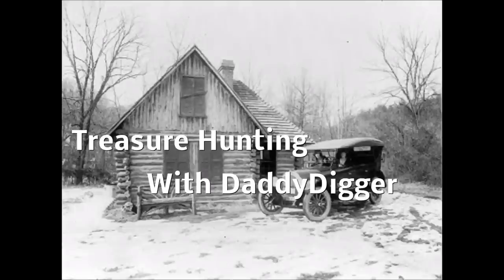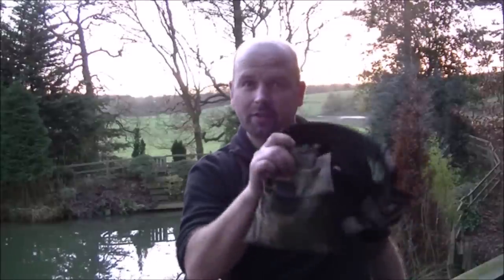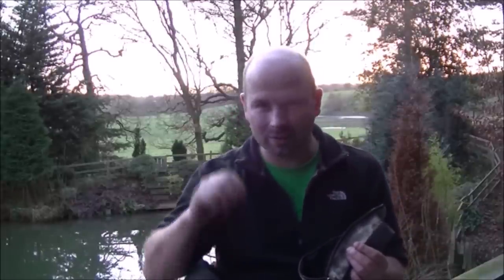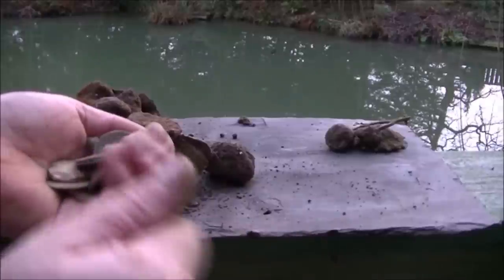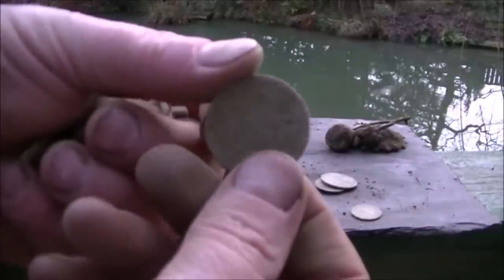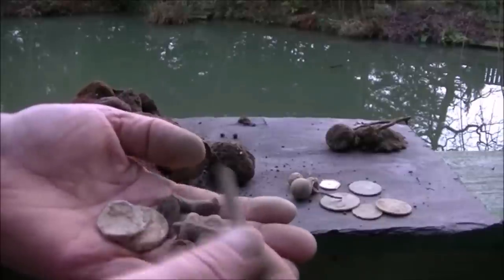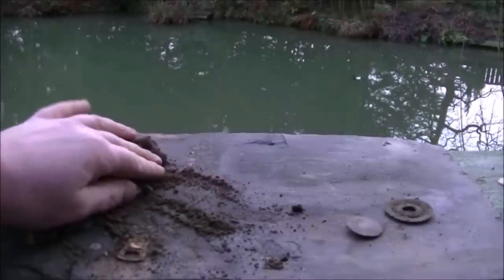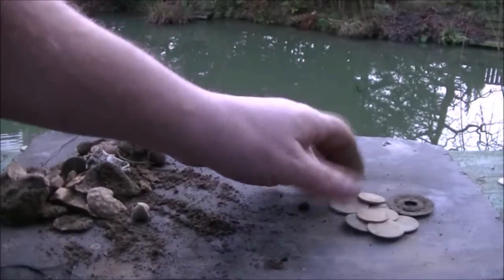Bags of Mystery from the Etrac and Deus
A strange video of finds from a couple of short local night hunts.
There were a couple of nice surprises in there...
GL&HH to everyone who liked this video.